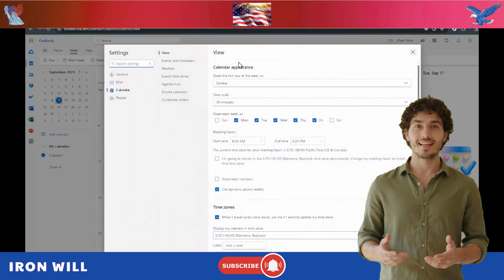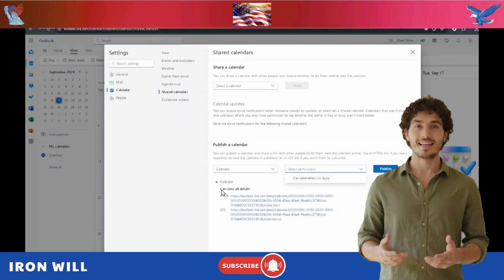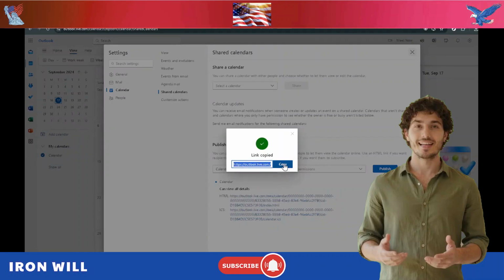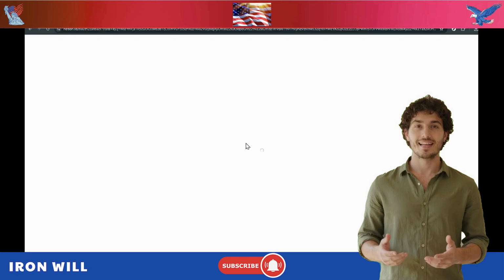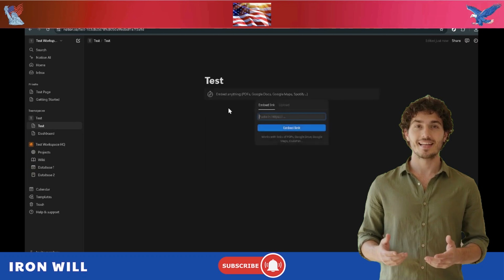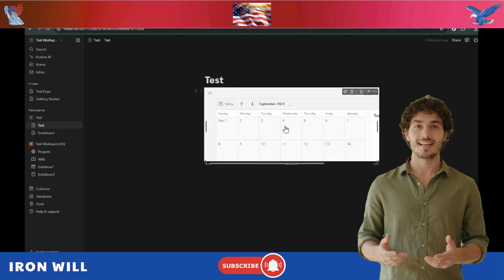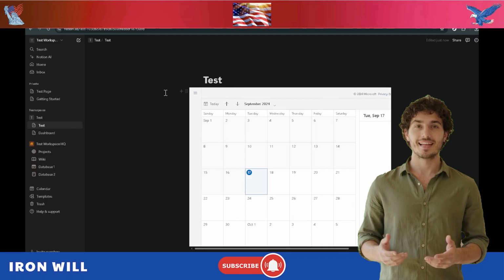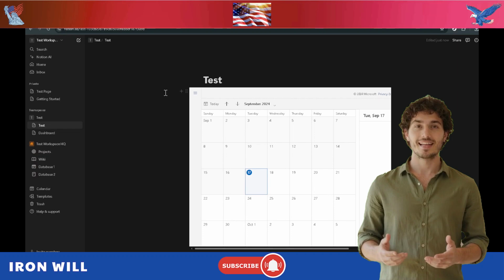Add Outlook Calendar to Notion (2026 Guide)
We explain how to add Outlook Calendar to Notion. This Notion guide uses the new Notion Calendar integration or embed widgets. We verify how to sync events so your Outlook Calendar updates in real-time inside Notion.